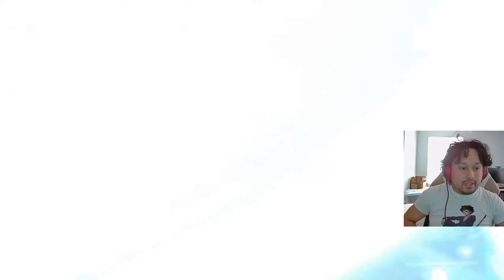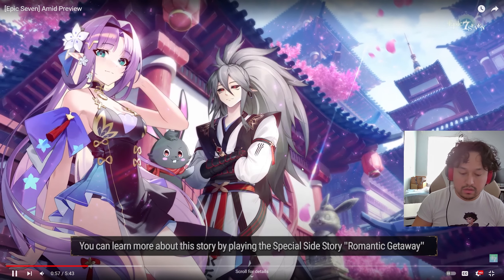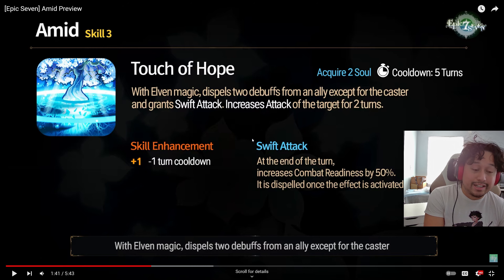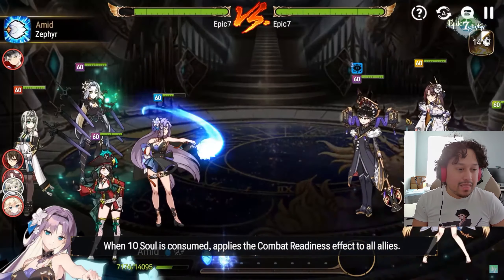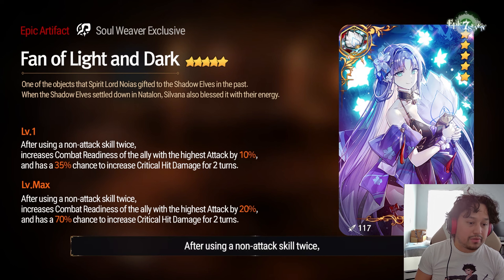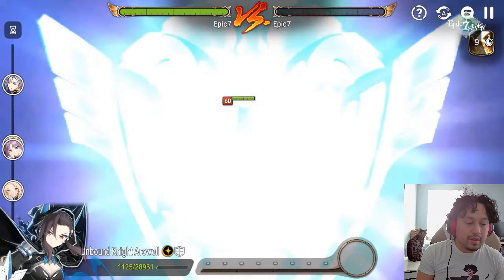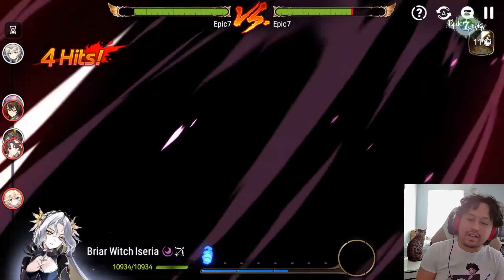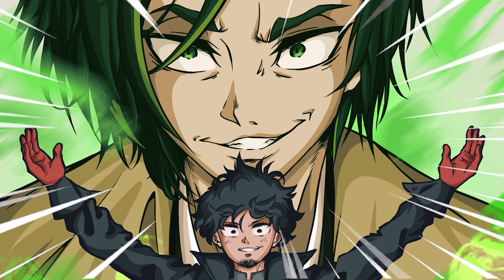ANOTHER ICE LIMITED UNIT! Amid Preview Gameplay | Epic Seven She Looks Great!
Epic Seven Banner Summons & Gameplay